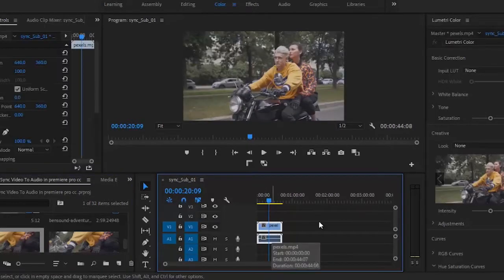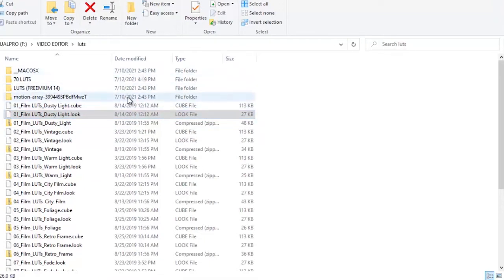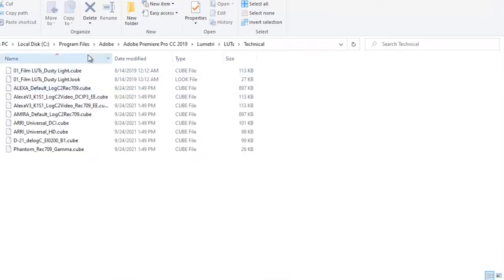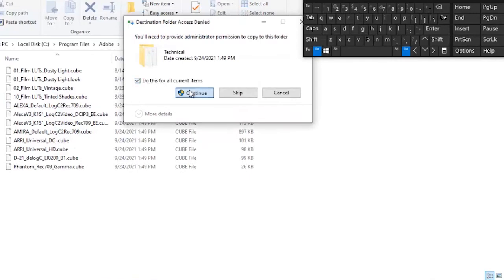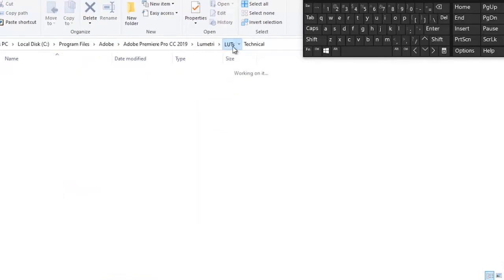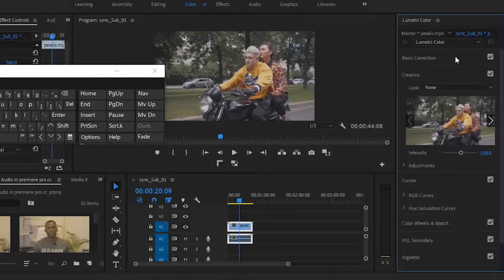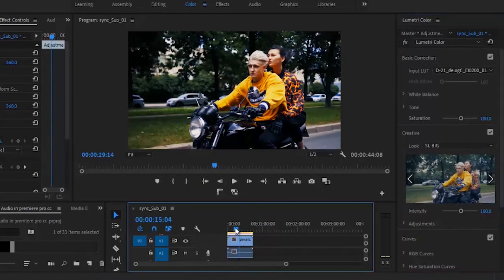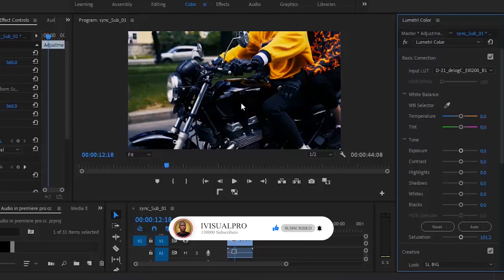How to install and use Luts to color grade/correct video - premiere pro cc Tutorial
Installing and using LUTs for color is easy. Rather than searching for LUT on your hard drive every time you want to use them, this method installs the LUTs permanently in the Lumetri color panel for easy access.

you can now keep all of your LUTs inside one folder for both Premiere and Media Encoder to access, keeping your system organized and streamlined.

what is luts in video editing ?
LUT means look-up table. it is a tool that filmmakers, editors, and colorists can readily save and turn to when working on a project.  Think of a LUT as a color grade or color correction preset themplate that a filmmaker can readily turn to when working on a project.

how do you use a lut ?

To properly apply a lut to premiere pro cc or adobe encoder, you first need to extract the luts and take note of the lut extension.

you can manually select your luts from your hard drive inside premiere pro lumetri color panel but the fastest way is to install your Luts.

how to install Luts in premiere pro?

luts comes in different extensions, a few of them are the .cube and the .look extensions.

 how to install .cube luts ?

visit your system control panel, then open your program files folder, next open your adobe folder, next select and open your premiere pro cc , next select lumetri, next lut folder, then select technical folder. inside your technical folder you will find luts files all with the .cube luts extension. this is where you can paste your downloaded .cube luts.

how to install .look luts ?

visit your system control panel, then open your program files folder, next open your adobe folder, next select and open your premiere pro cc , next select lumetri then select look folder. inside your look folder you will find luts files all with the .look luts extension. this is where you can paste your downloaded .look luts. and that's how to install luts in premiere pro.

what softwares uses luts ?

Basically, LUTs can be used in any editing software programme that has the ability to grade and color correct your footage. The most popular such software includes the likes of Adobe Premiere Pro, light room, after effect, Blackmagic DaVinci Resolve, filmora and Final Cut. You can even load a LUT into Photoshop to apply it to the colours in a still

stock video credit pexels